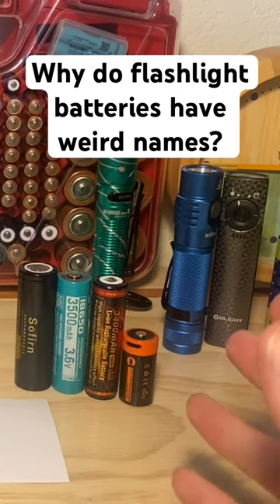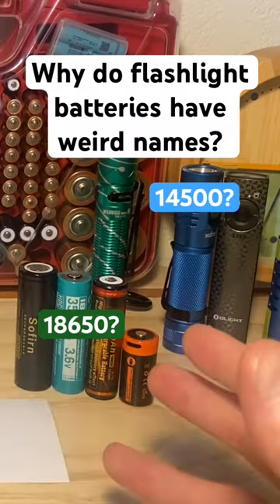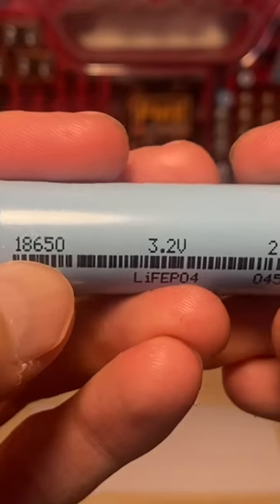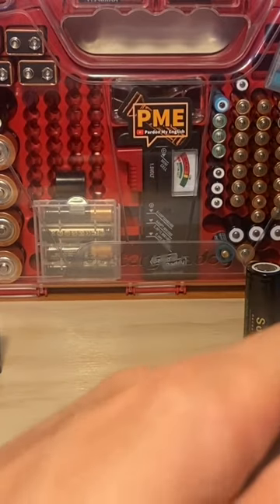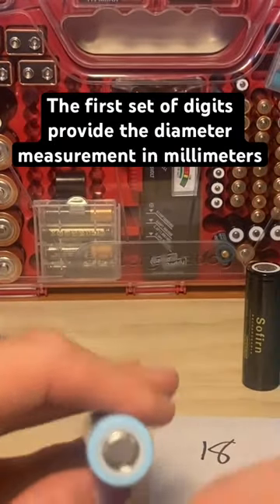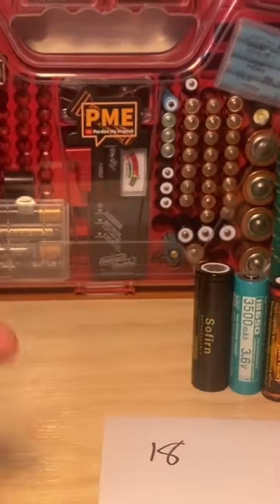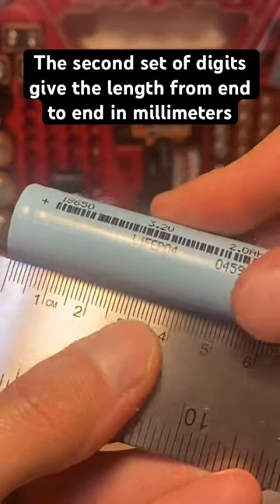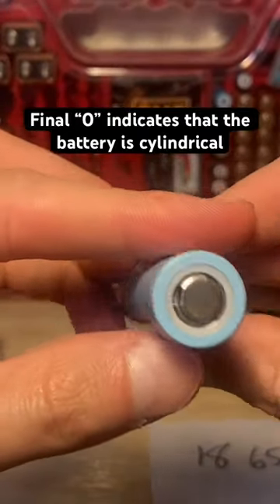Why modern flashlight batteries have weird names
In this short video we go over a common flashlight battery naming convention.

Got Mail?
Pardon My English
941 West I35 Frontage Rd Ste. 116 # 223